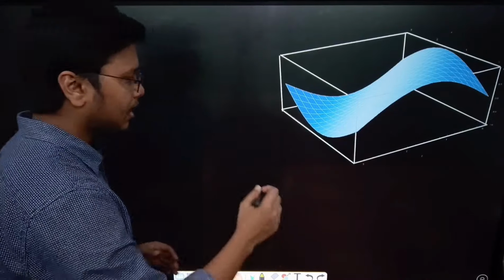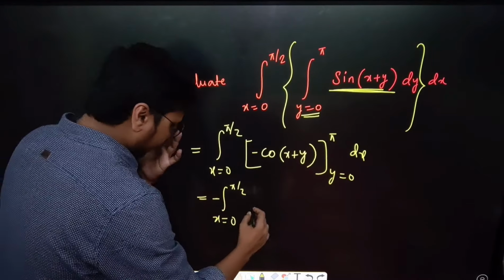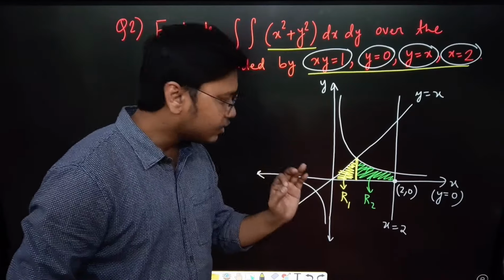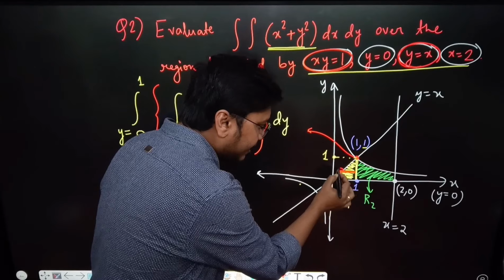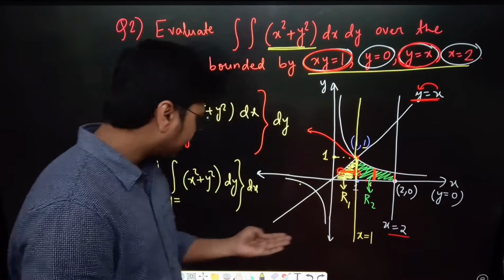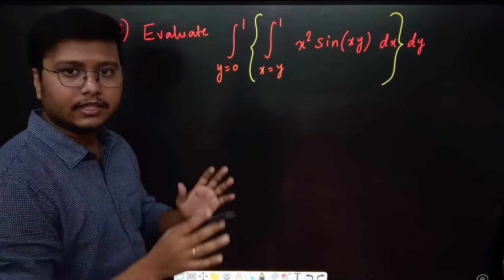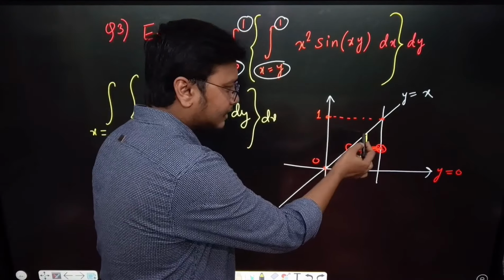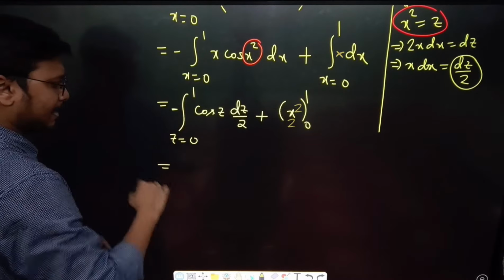Double Integration Problems (Lecture-1)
🎯 All Math undergraduate recorded courses (in BENGALI) are available for purchase in the RB  Maths Academy App with 6 months validity. To purchase a course or to watch a demo video of a course, contact in WhatsApp at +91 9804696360.

This video is helpful for students who want to grasp the problem-solving concepts of double integration.
Chapters:
00:00 Introduction
00:37 Graphical representation of double integration
03:32 Example -1 (Simple problem of double integration)
06:25 Example -2 (Integration with limits as a function of variable)
22:48 Example -3 (Integration by change of order)